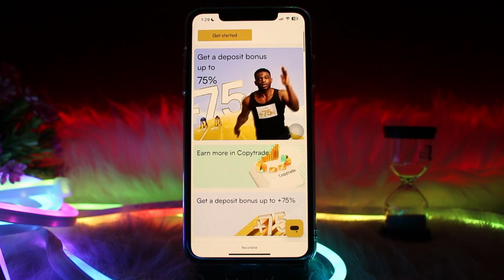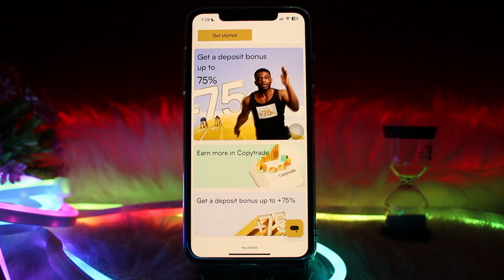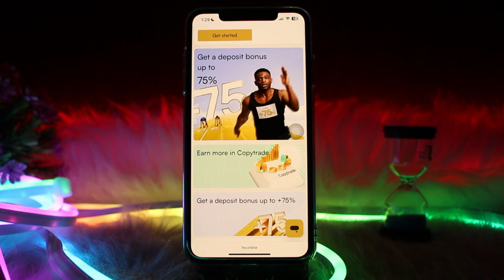Verifying Your Headway Broker Account: Simple Steps to Follow - 2025